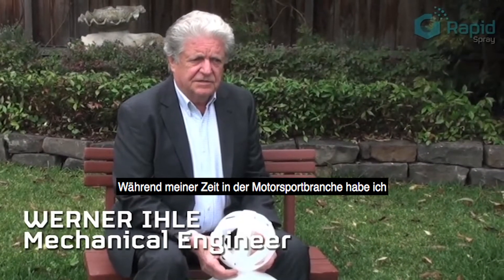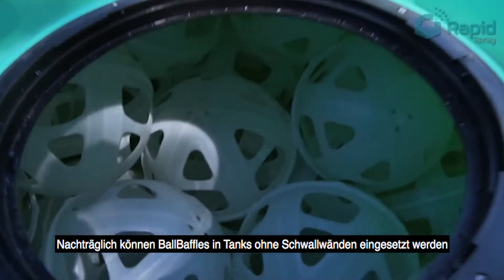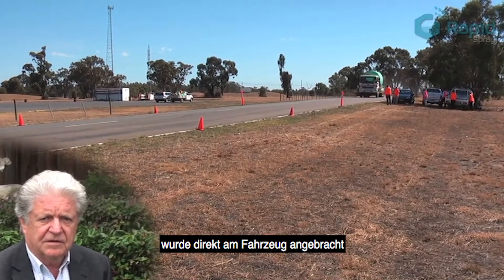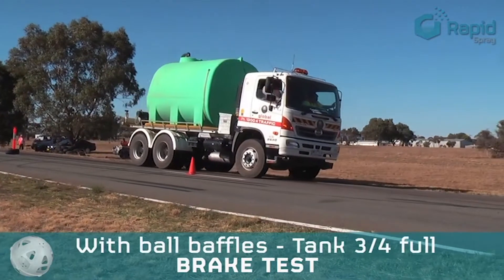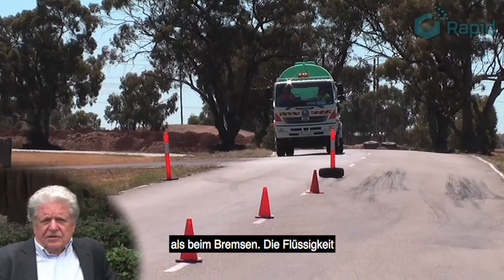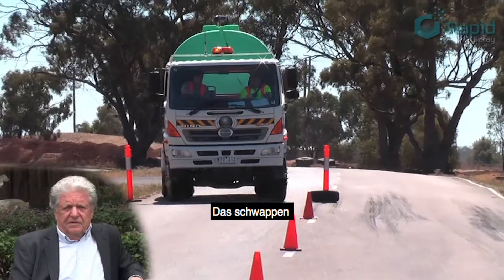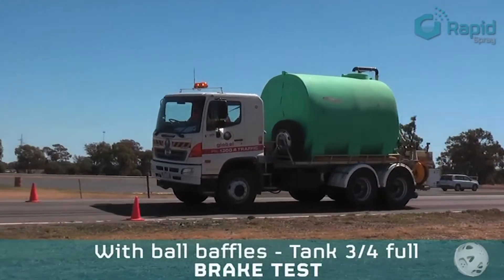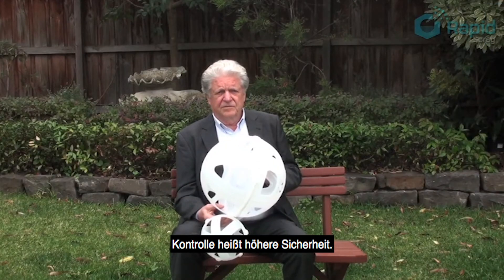Duraplas Ball-Baffles (Schwappschutz)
UNFÄLLE SIND VERMEIDBAR!

Das Ball-Baffle-System garantiert Ihnen einen sicheren Transport von Flüssigkeiten (Wasser, Kraftstoffe, Flüssigdünger, Melasse o.ä.), da ein Schwappen komplett verhindert wird. Es trägt dazu bei, dass eine Bremskraftoptimierung von bis zu 40% erreicht wird. Ergebnisse einer Studie dazu, können Sie gerne bei uns anfordern.